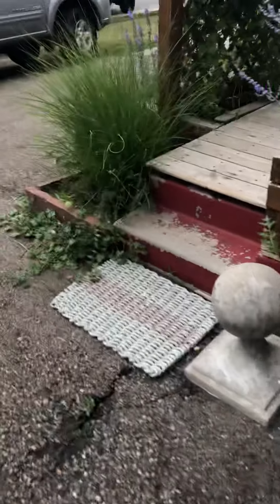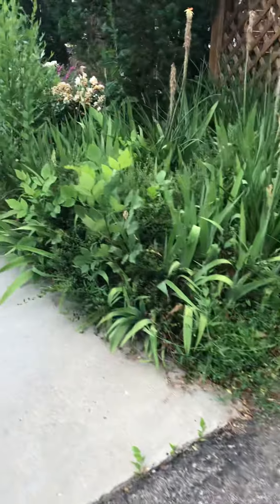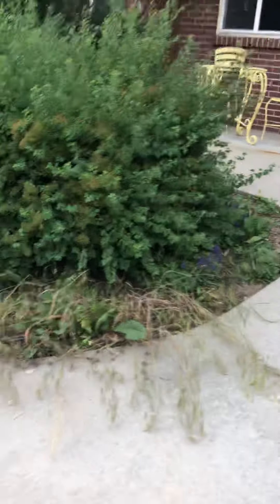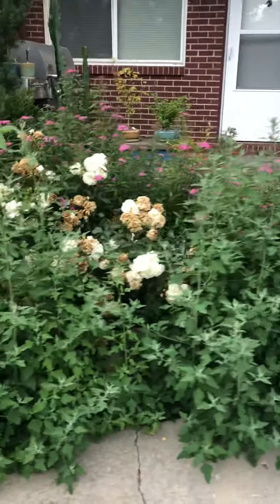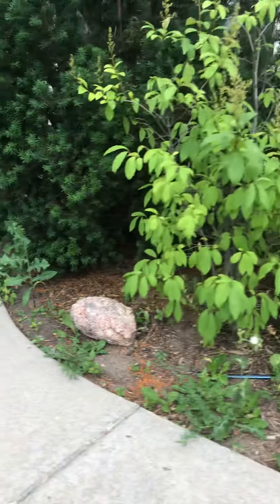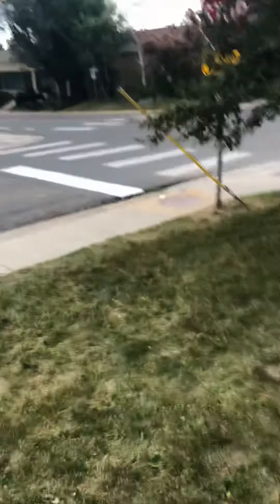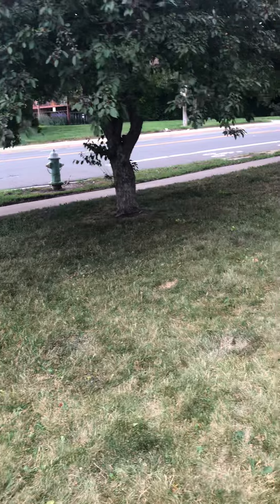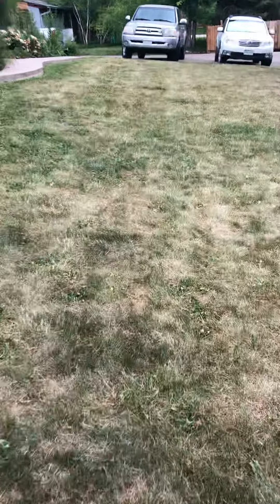880 alpine Ave